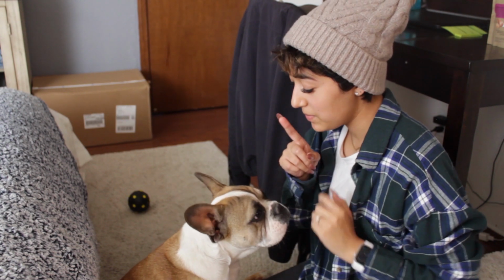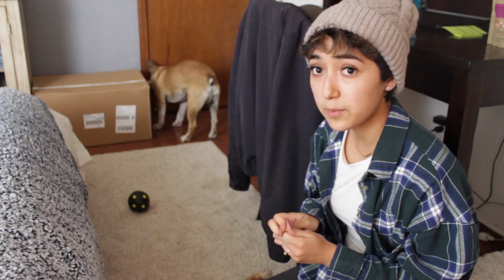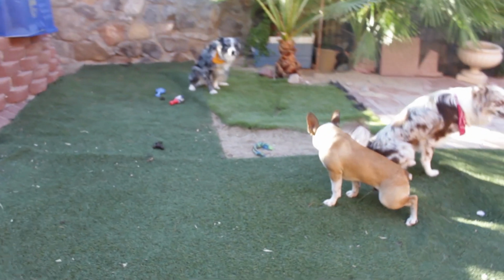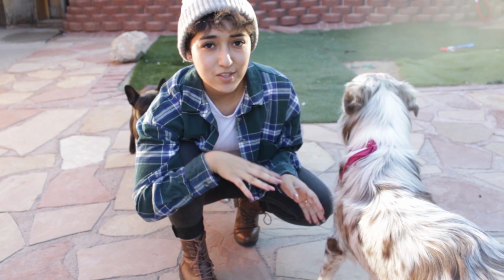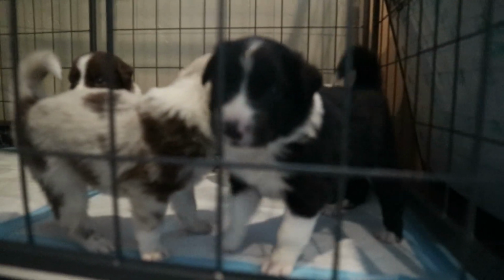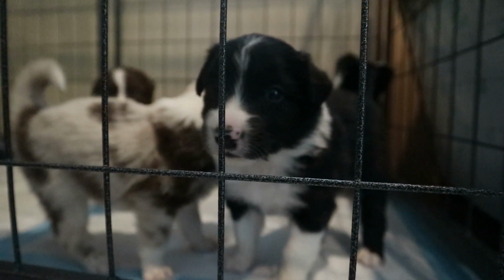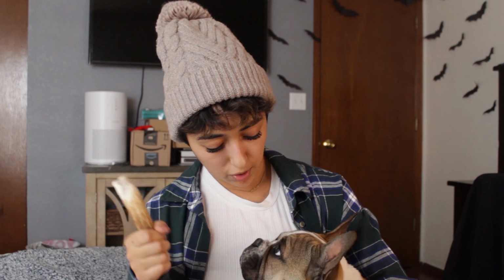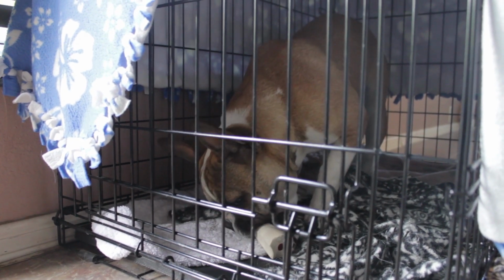BEST Tips to Potty Train a Puppy FAST + French Bulldog Update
This long awaited video features our French Bulldog babies being potty trained for the first time.
Hopefully this training session of ours will benefit you ❤

EQUIPMENT USED:

Camera + built-in microphone
GoPro Hero 9 Action Camera
Budget-Friendly Lighting

For other helpful videos, watch this:

French Bulldog Puppies WEEK 1 to WEEK 8

youtu.be/mwRh7JRdieA